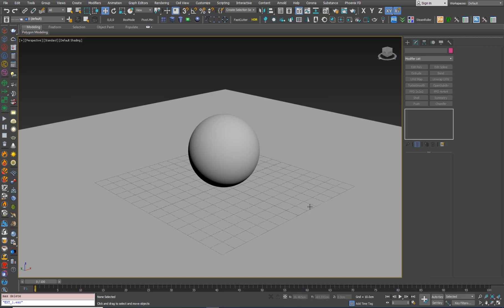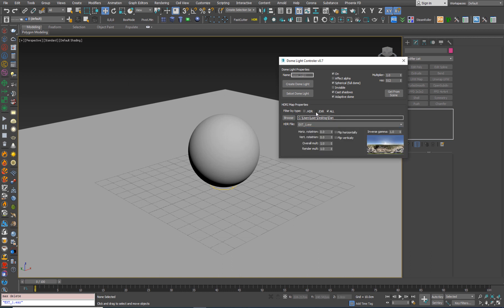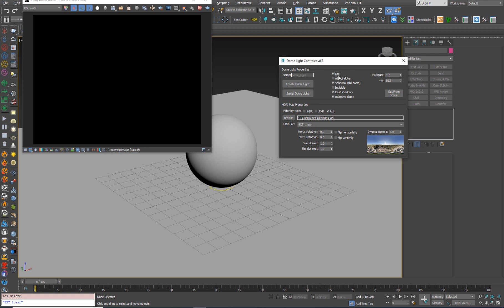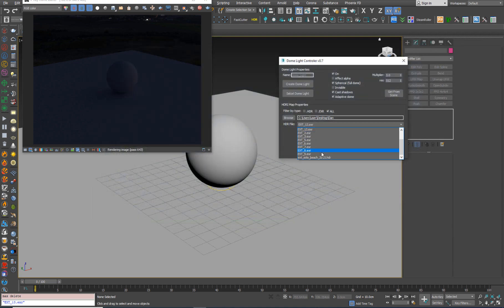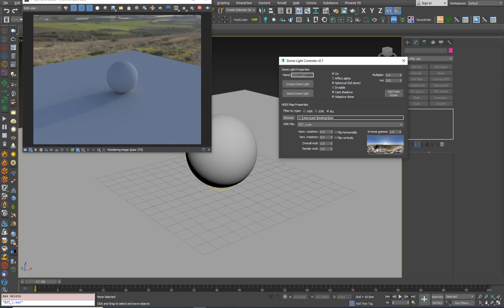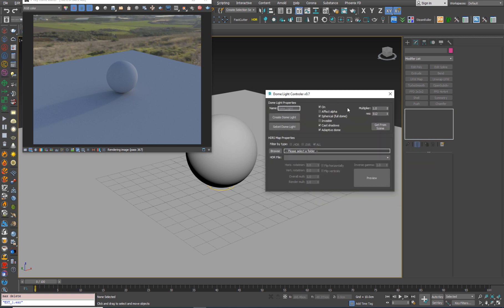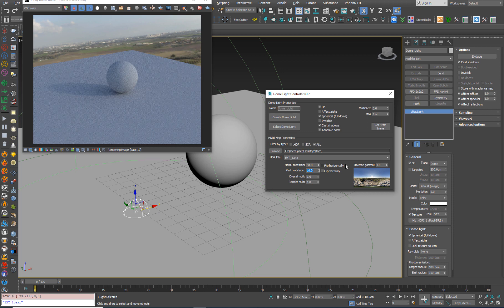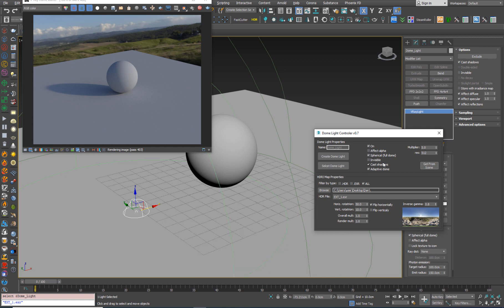Dome Light Controller - UPDATE 0.7!!!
Hi all!
Just want to let you know that I release a new update for my script - Dome Light Controller (0.7).
I added a new 'Preview' button and a new 'Get From Scene' button and fix a few bugs.